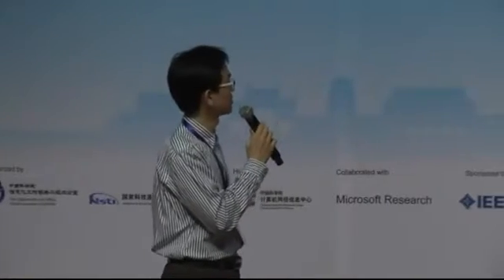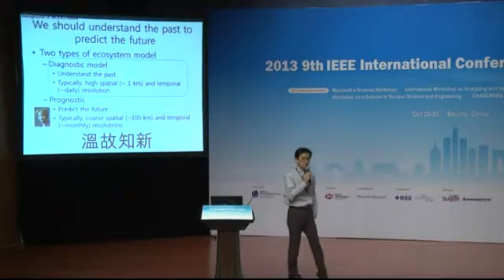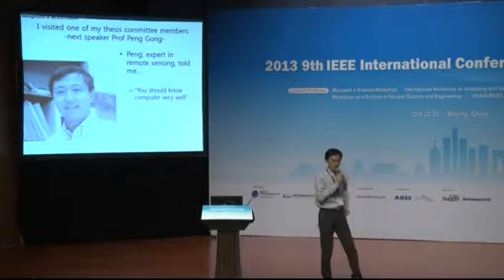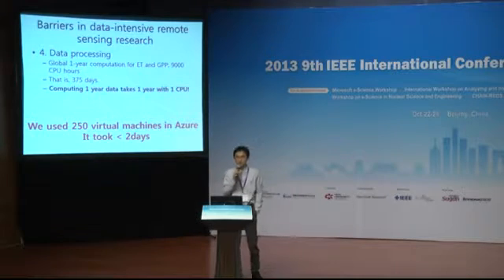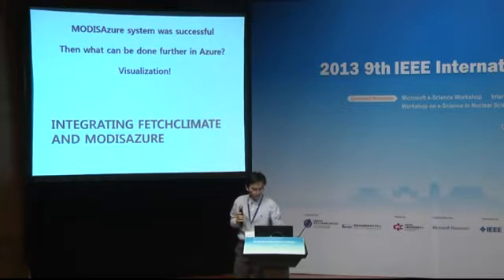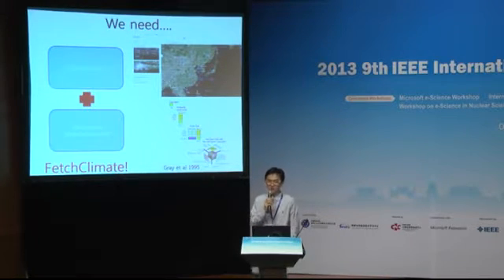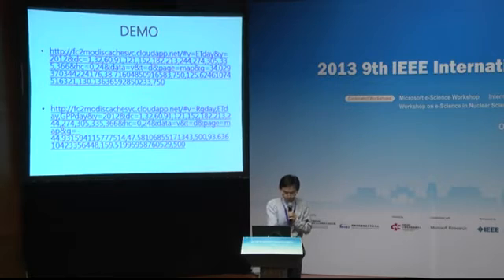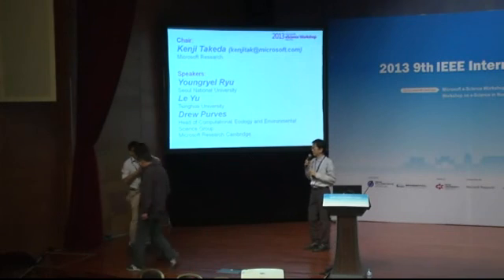Big Planet Big Questions, Big Data Big Science - Fetch Climate